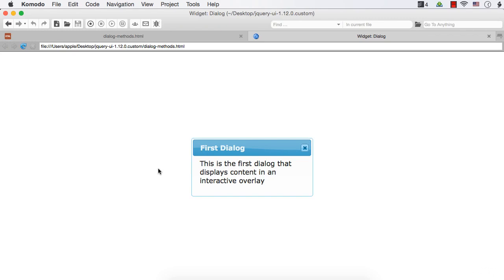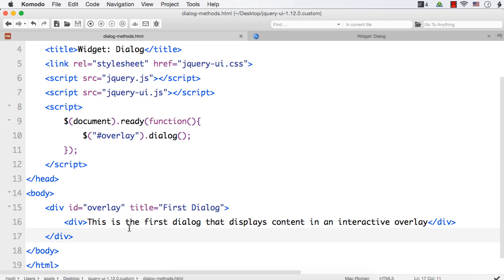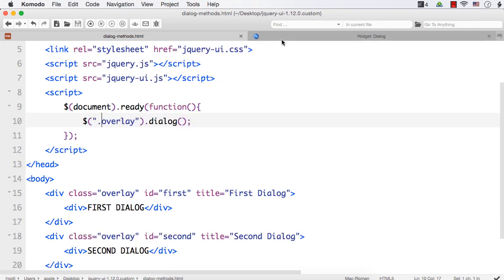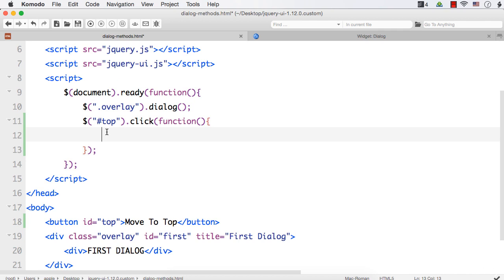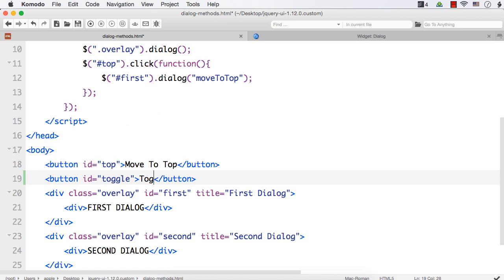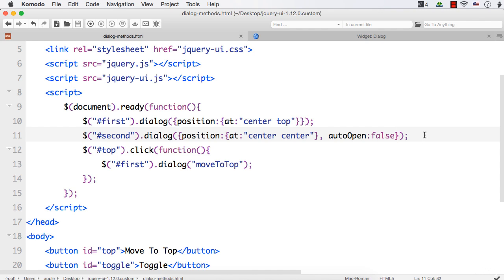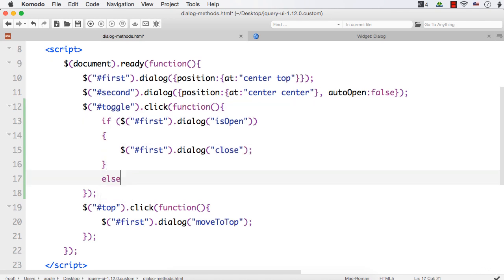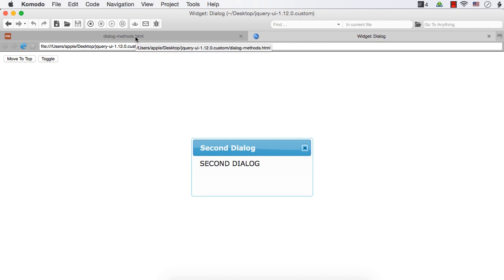jQueryUI - Widget Dialog 8 - Different Methods